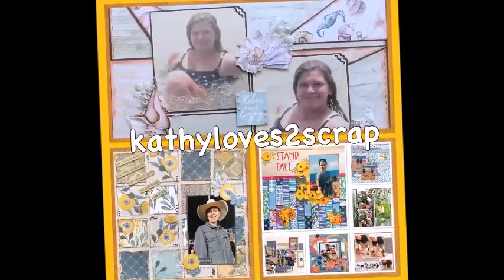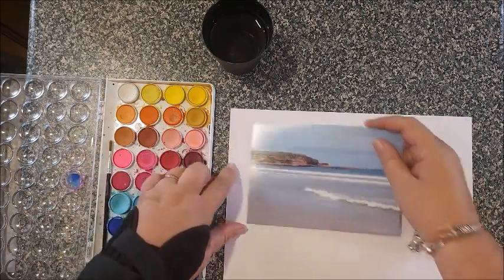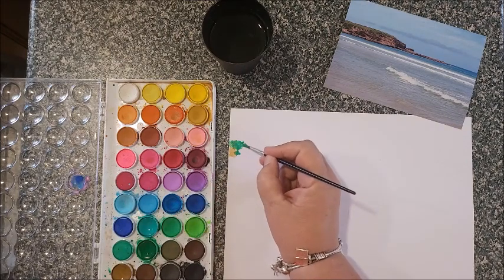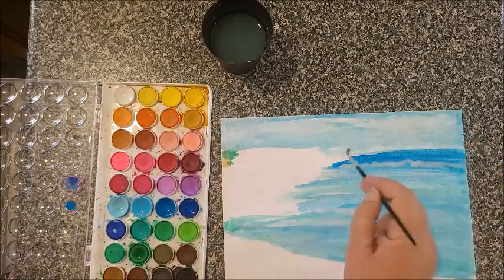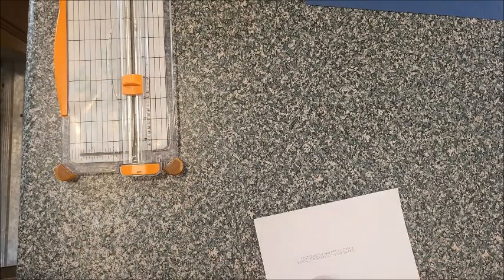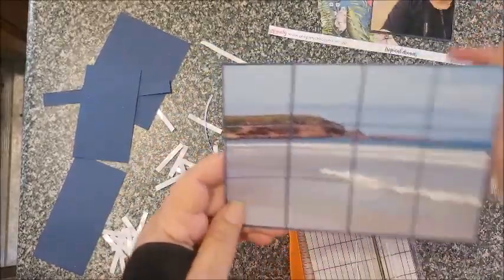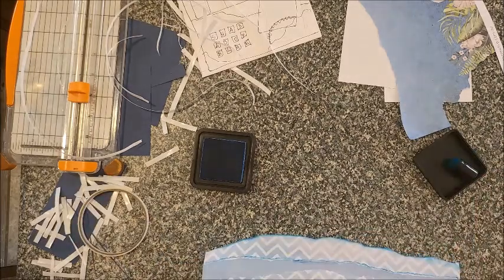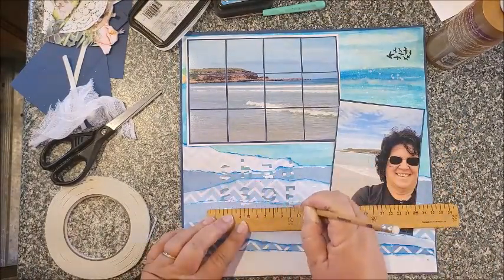Mystical Scrapbooks - Retro TV Challenge Week 2 - Shades of Blue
Thanks for looking at my video. If you enjoy what you see please add a like.
This week's is a layout using watercolour paints and patterned papers. It was made for the Mystical Scrapbooks Retro TV challenge.
I used some Uniquiely Creative paper and my water colour paints to build the background.
For the challenge I used the grid in the photo and title to meet the grid components. The shades of blue are evident throughout the layout. The doily was another part of the challenge.
The beach is Warilla Beach and Wing Dang Island. A favourite from my childhood and the day of the photos was just perfect with paradise like waters to swim in and photograph.